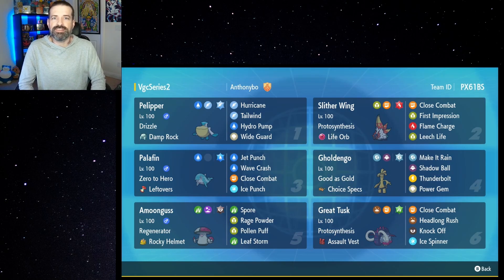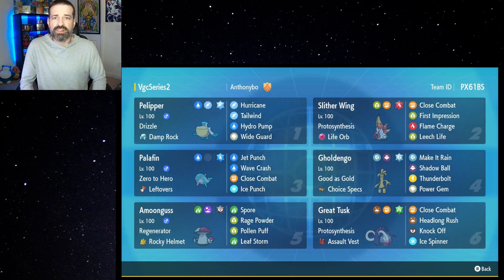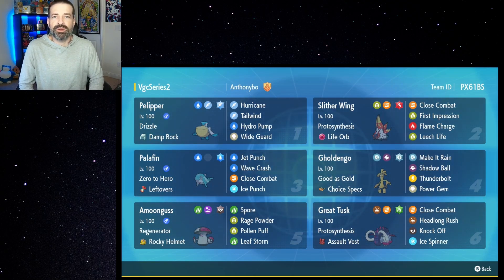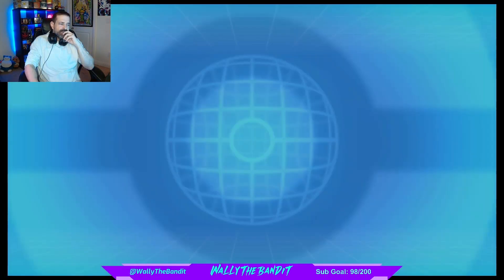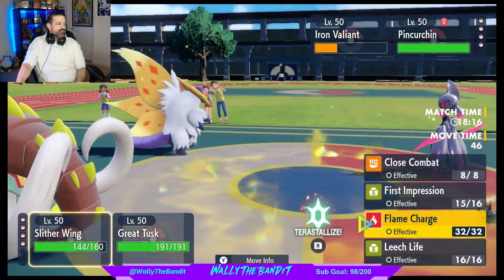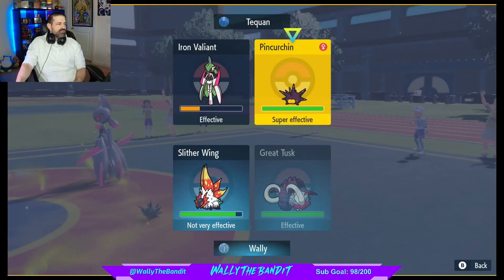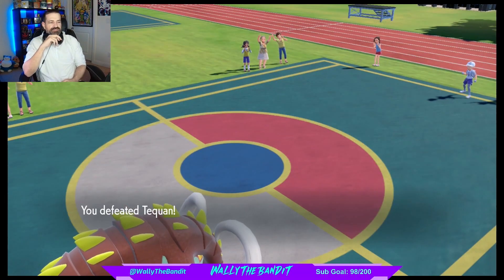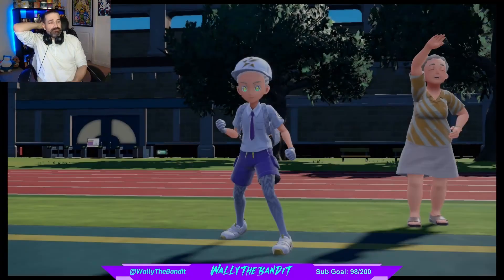Slither Wing Makes a Good FIRST IMPRESSION | Competitive Pokemon Scarlet/Violet Series 2 VGC Battles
In this video, I'll be doing competitive Pokemon Scarlet and Violet Series 2 VGC 2023 double Wi-Fi battles featuring a Paradox Fire Tera Slither Wing! As another awesome past Paradox Pokemon, Slither Wing is a Bug and Fighting type Pokemon, which means it has a 4x weakness like it's current day descendent, but with its access to the move First Impression, it will almost always go first and be able to hit big with a STAB move with its 135 base attack stat! In addition, it has a few other STAB moves and another potential one in Flame Charge to be able to speed ourselves up if we feel we are too slow! With the supporting cast of Great Tusk, Pelipper, Palafin, Amoonguss, and Gholdengo, Slither Wing gives a great First Impression in Scarlet/Violet!

0:00 - Intro and Team Description
1:42 - Battle 1: Slither Wing/Great Tusk/Gholdengo/Amoonguss vs. Iron Valiant/Pincurchin/Iron Moth/Iron Hands
13:11 - Battle 2: Gholdengo/Slither Wing/Great Tusk/Amoonguss vs. Iron Valiant/Oranguru/Pincurchin/Iron Moth
19:53 - Battle 3: Palafin/Slither Wing/Pelipper/Gholdengo vs. Grimmsnarl/Slowking/Cryogonal/Beartic